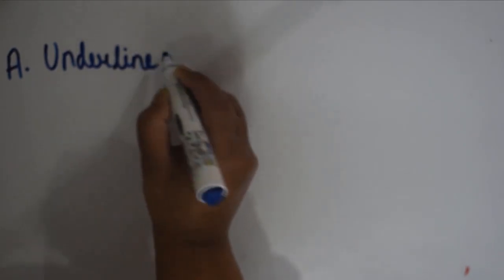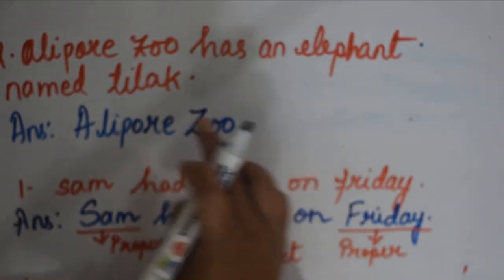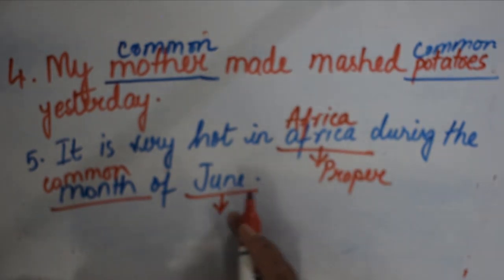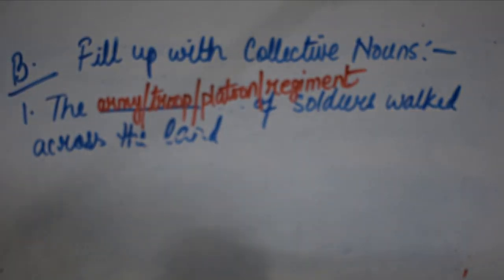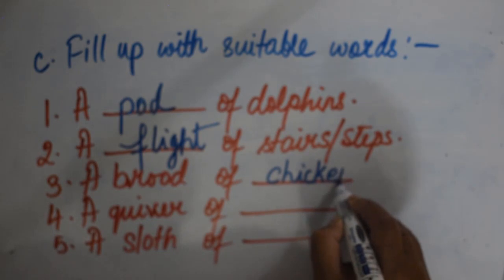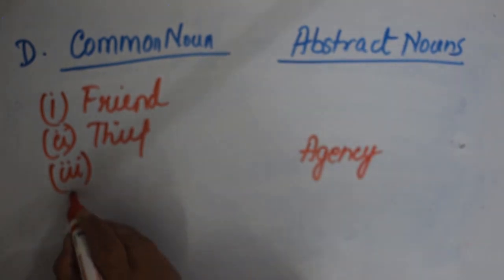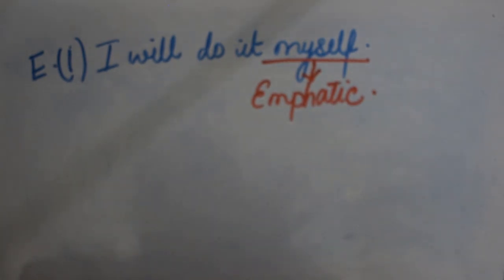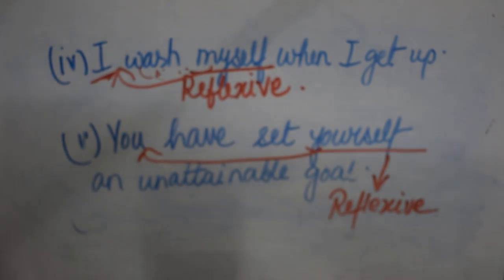★💲★ Answer Exercises on Nouns and Reflexive and Emphatic Pronouns 👍👍 | English teaching online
2. We request you to kindly avoid using humiliating or harsh words that could hurt one's morality. We will always see to it that you are provided with the best materials in the videos and help you enhance your knowledge. We must mention here that our channel is not only an online educational site but is also a virtual school where we focus to teach the students in the most student-friendly way. Just as a school is considered to be a second home, we request you to think this site to be a second home for learning. In this regard, we ask you to remember to respect each member of this family and count on us just as you respect and believe in each other at your homes. The more love and support we receive from you the more we will be inspired to give you in return in form of knowledge.
3. It is our plea to our subscribers, viewers, followers and everyone who feel interested to become a part of our family, please DO NOT store, resell, republish or re-edit any of the videos without the consent of our authority/channel owner. If anyone found guilty, we will be forced to proceed legally against these kinds of activities. the person(s) found guilty will be liable to all the legal expenses in advance.
4. What you can of course do as a part of this family is, you can share and like the videos or even dislike them in case you find them unsatisfying and suggest ways to improve ourselves.
5. We teach in three mediums namely, Hindi, Bengali and English to cater to the various needs of viewers from all corners of the world. There are various playlists like, Statistics, Mathematics, English which you can view as per your needs.